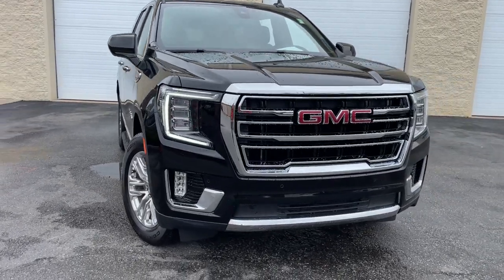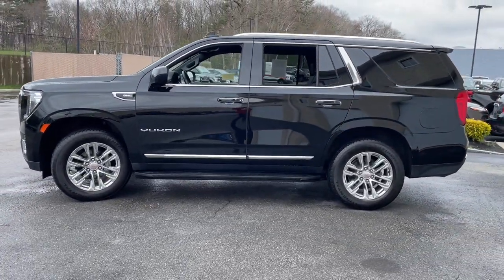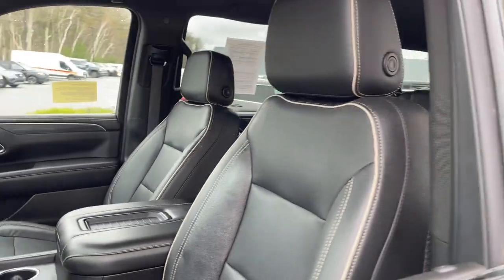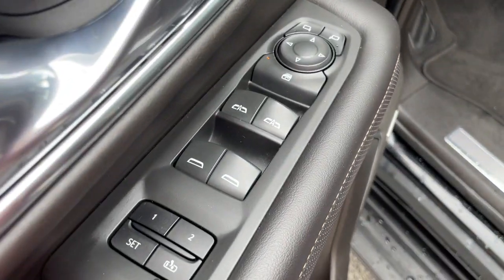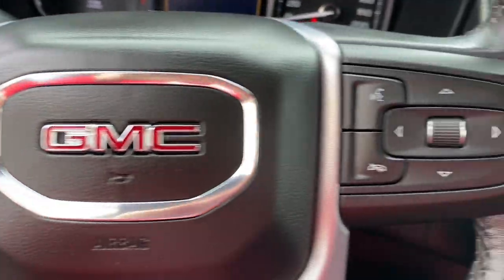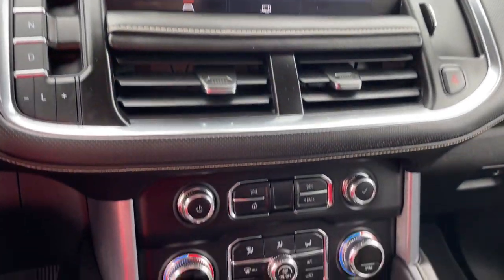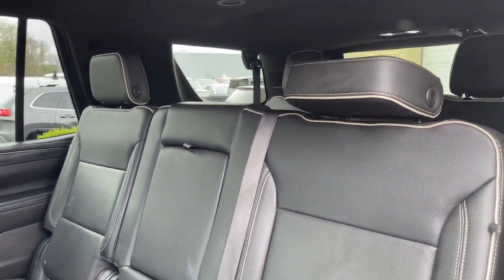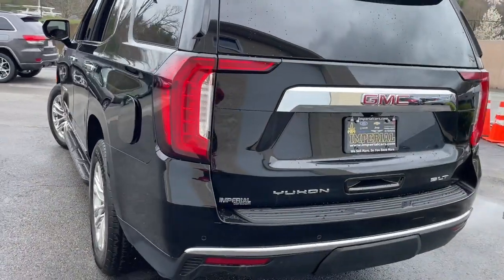2021 GMC Yukon SLT MA Milford, Franklin, Worcester, Framingham MA Providence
Pre-Owned 2021 GMC Yukon SLT available at Imperial Chevrolet located in 18 Uxbridge Rd, Mendon, MA, 01756. Servicing the Milford, Franklin, Worcester, Framingham MA Providence area.

Get into a car with value, the   2021  GMC Yukon.  Make every adventure all it can be in this spacious, comfortable, and highly capable Yukon. Built to make road trips relaxing, take the stress out of towing, and handle all your projects with ease, this handsome, luxurious, and seriously rugged SUV  has your back. The following are some of this vehicles highlighted options: Apple Carplay®/Android Auto®, Intelligent Auto on/off High Beams, Pre-Collision System, Lane Departure Warning, Keyless Entry, Navigation System, HANDS-FREE LIFTGATE, Heated Driver Seat, Lane Keeping Assist, Heated Mirrors. Spacious comfort blends with serious capability in this remarkable Yukon. See for yourself when you take it out for a test drive. Our professional staff looks forward to giving you excellent service!